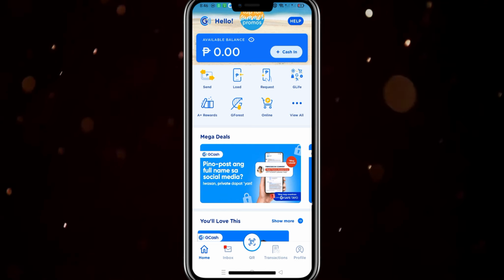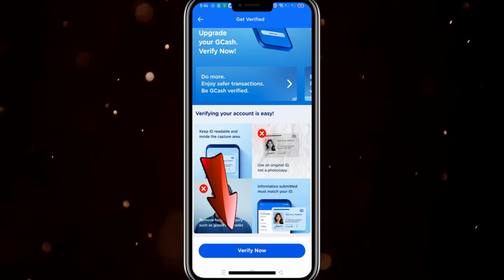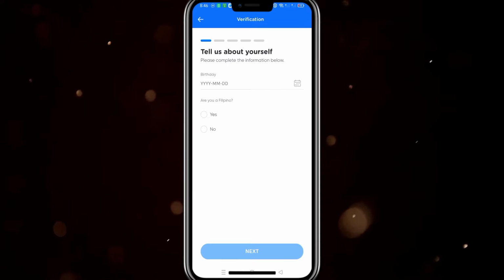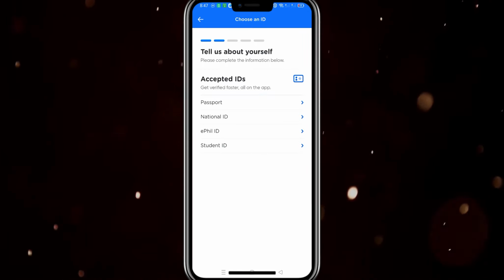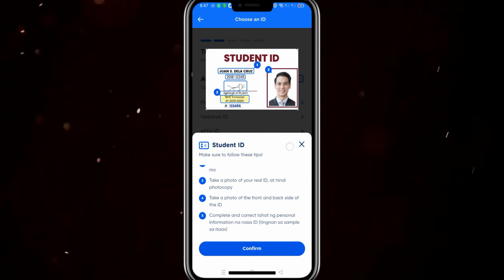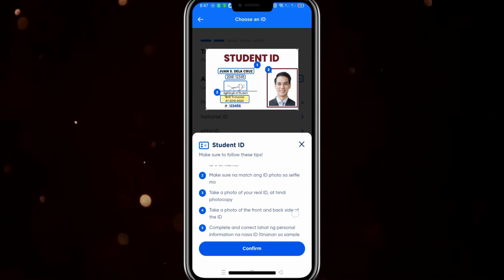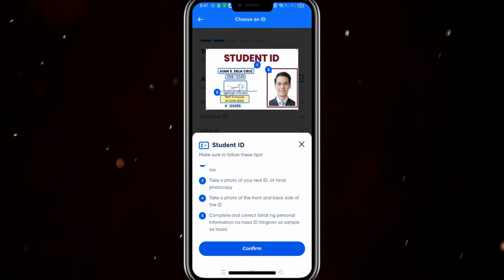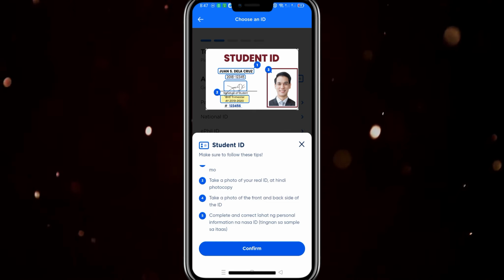How to Change Name on Unverified GCash Account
In this video we will show you what options there are to change a your name in GCash if you don't have a verifed account.